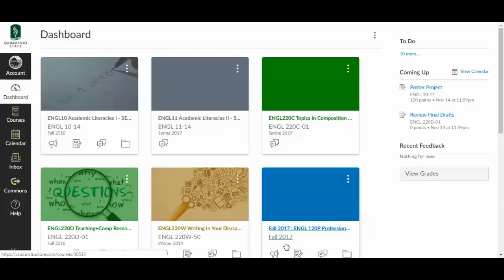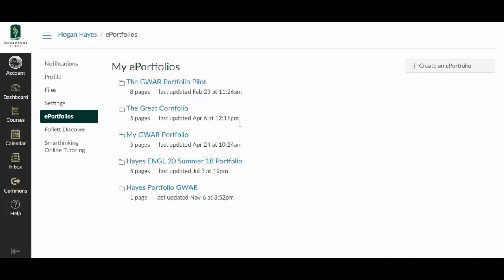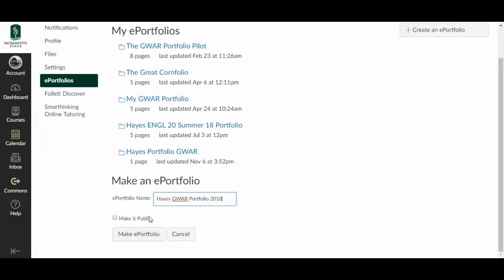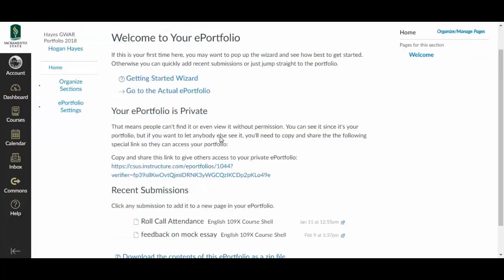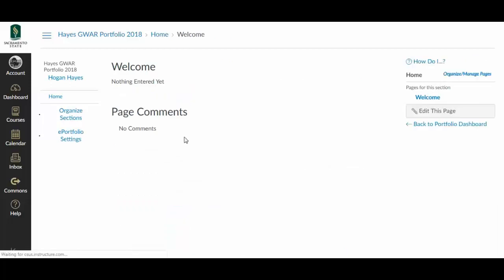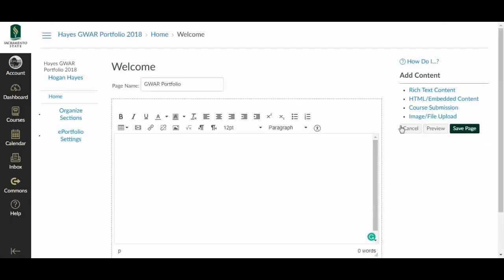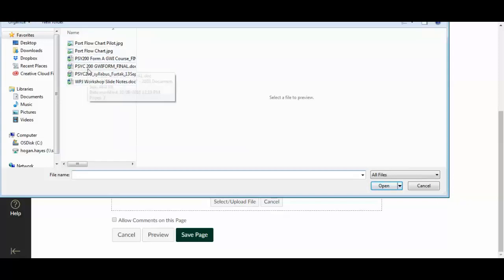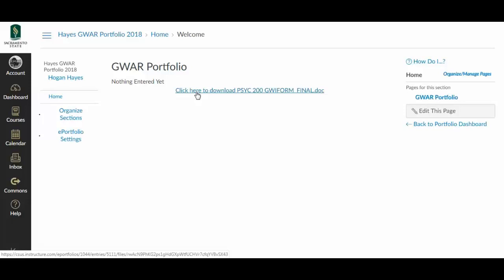WPJ Portfolio Setup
A basic walkthrough for creating and uploading a document to your WPJ Portfolio